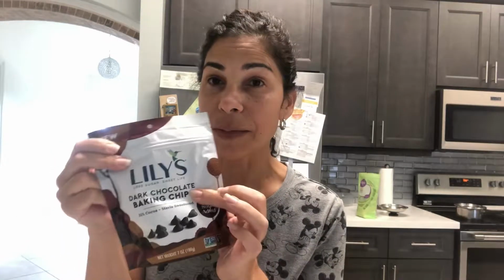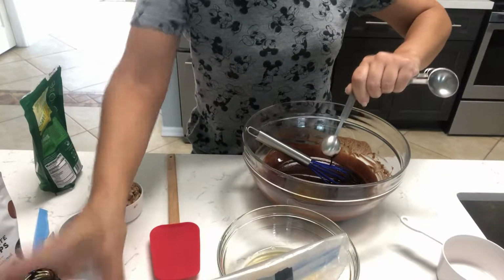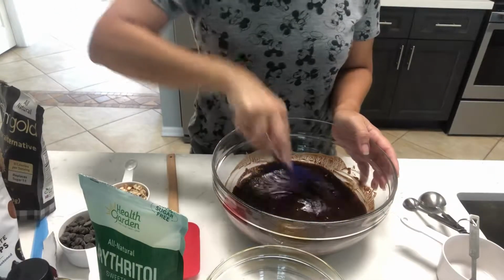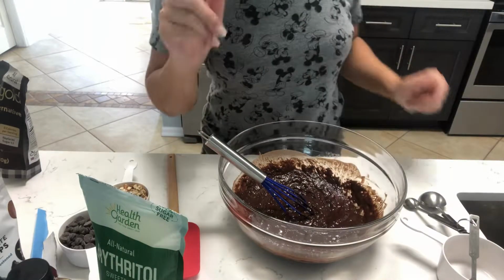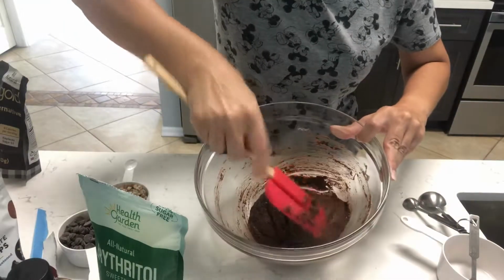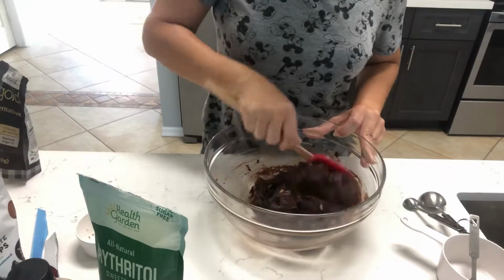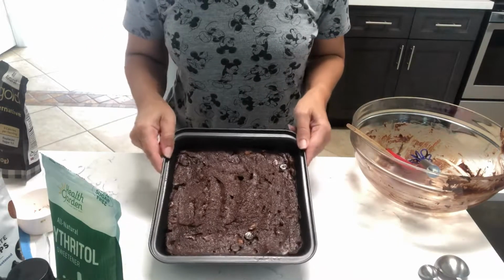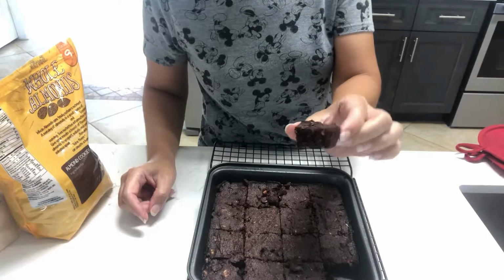KETO Brownies Blue Diamond recipe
Brownies keto version of blue diamond brownie recipe that is not keto.
In this video I show how I made keto brownies with a non keto recipe from the back label of blue diamond almond flour.

I made this same recipe but with the following substitutions
I used
 1/4 cup granulated erythritol
1/4 cup sukrin gold brown sugar substitute
40 drops liquid stevia (Trader Joe's brand)
4 oz of 100% cacao Bakers chocolate
2/3 cup Lily's baking dark chocolate chips